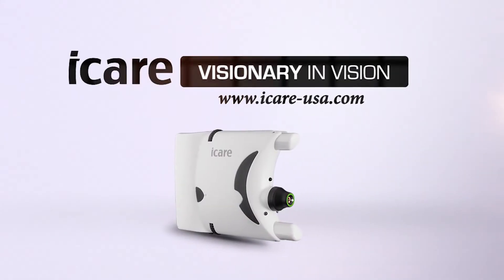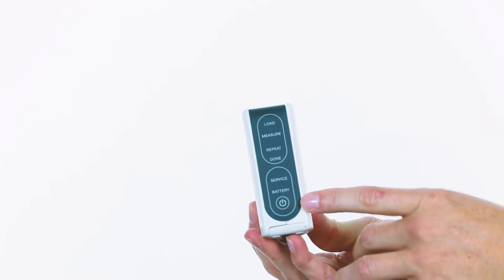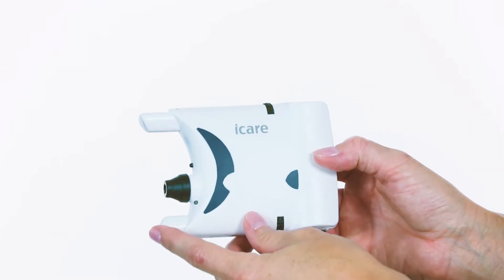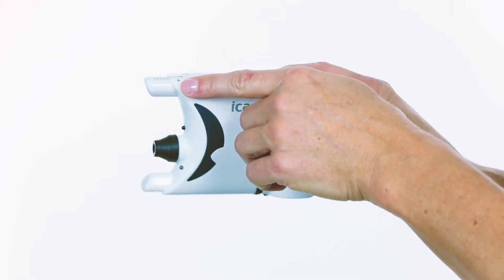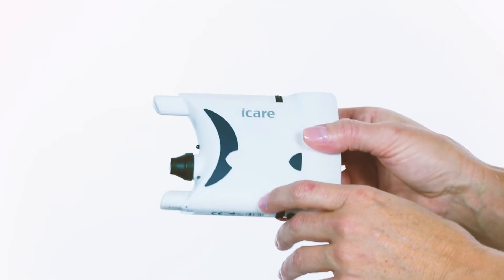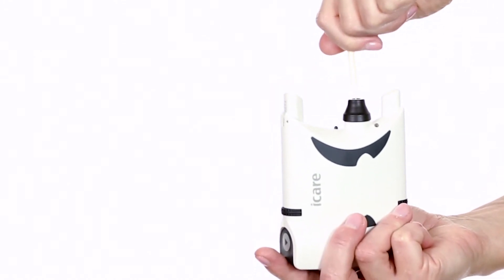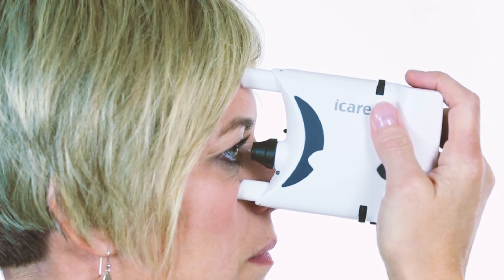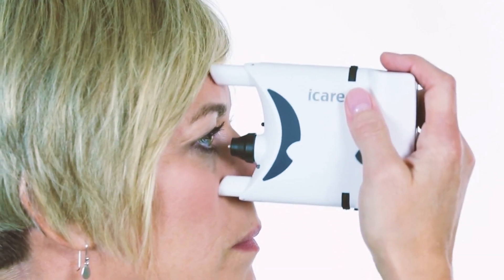Icare HOME Instruction Video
IOP self-measuring anywhere, anytime. The Icare® HOME tonometer is based on a rebound measuring principle that eye care professionals have come to trust.  It is one of the first methods for 24HR monitoring outside normal clinic hours which may help identify IOP variations and spikes.